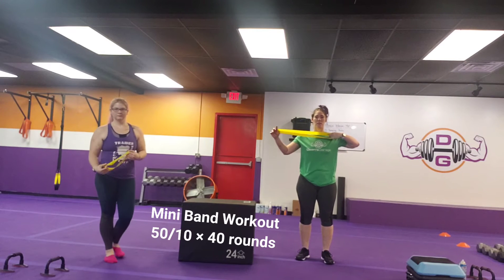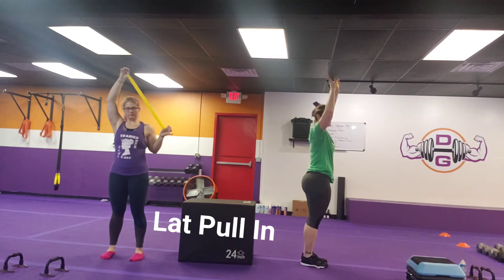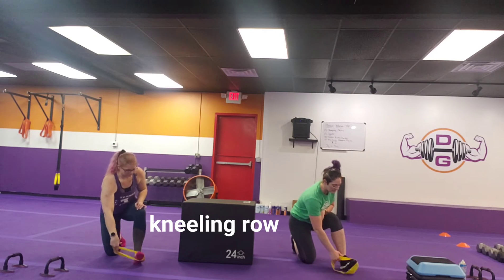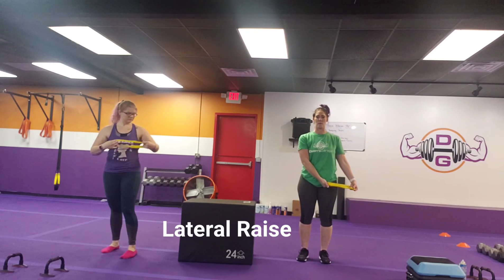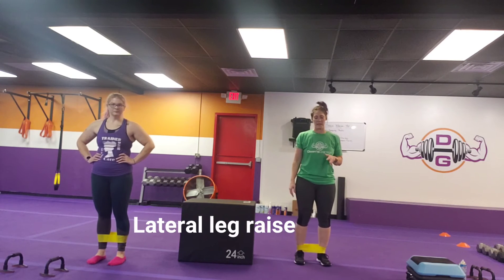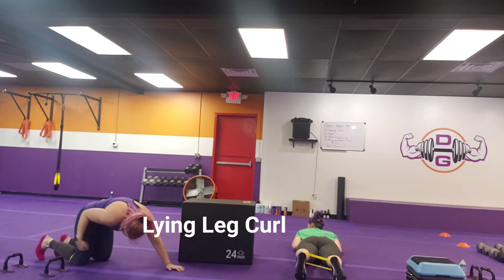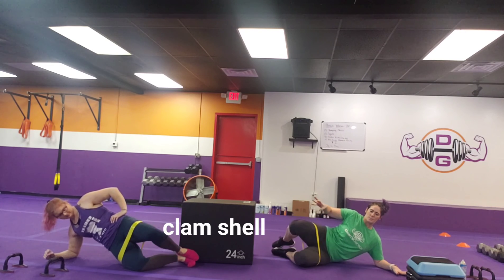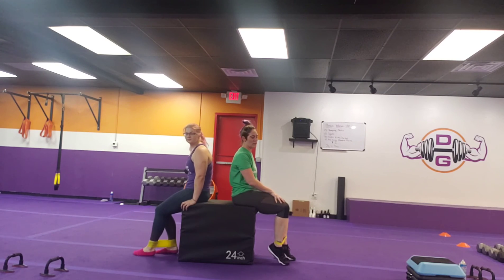Mini band - Christmas week 2020